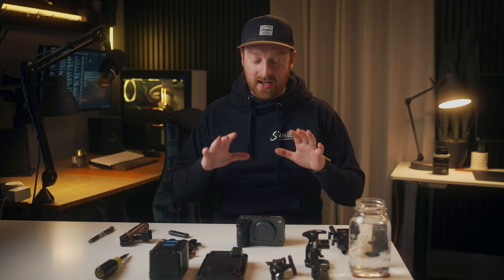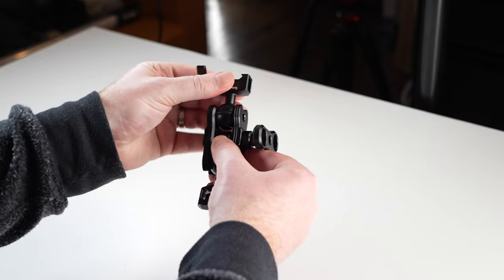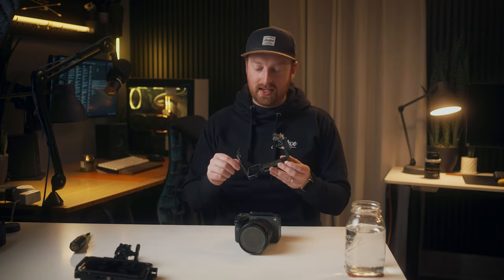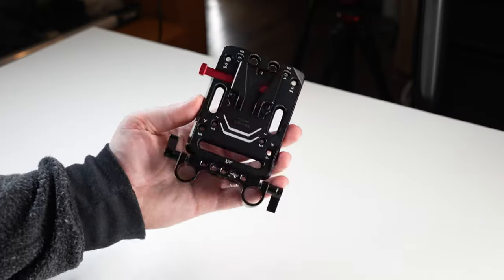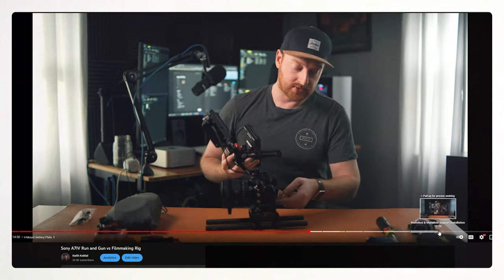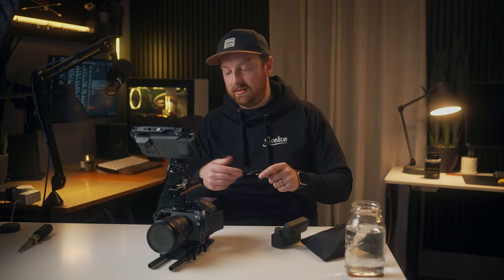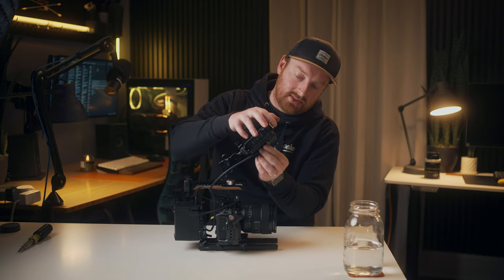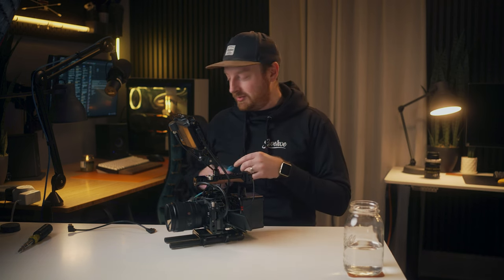My Sony FX30 / FX3 Rig | Run & Gun vs All Day Filming Setup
The two versions of my Sony FX30 Build!
Sony FX30
FX30 Cage
Top Handle
Nato Articulating Arm
Monitor Cage
9in rods

HDMI Cables
Kondor Blue HDMI Cable
Right Angle Cable (I have the 3ft version, probably want a shorter cable than I have)
Small Right Angle Cable (wasn't in the video, but still good. Does NOT record prores raw

0:00 Sony FX30 Rig Intro
0:33 The Two Ways I Rigged Up The FX30
0:58 FX30 Setup 1: Lightweight Setup
1:10 Lens
1:38 Only 3 Parts for the Setup
1:50 Nato Rail
2:05 Monitor Mount / Articulating Arm
2:45 Benefits of an Articulating Arm
4:20 Batteries
4:35 Benefits of the Lightweight Setup
5:12 All Day Filming Rig
5:20 FX30 Cage & Notes on the Cage
6:37 Rails & Baseplate
7:27 V-Mount Battery Plate & V-Mount Battery
9:00 Alternative V-Mount Battery Plate
9:30 Top Handle
9:52 Articulating Arm & Securing The Arm
11:11 Monitor
11:20 Wireless Microphones
12:12 The Cold Shoe Mount On The Cage
13:04 Powering the Camera
13:40 Powering the Monitor
14:40 HDMI Cables, Which One To Use
17:43 My FX30 Setup
18:47 Check This Out

🎥  My Gear

Main Camera
Main Camera Lens
Second Camera
Second Camera Lens

If you want to send me stuff:
Keith Knittel
14837 Detroit Ave, Ste 187
Lakewood, Ohio 44107
United States